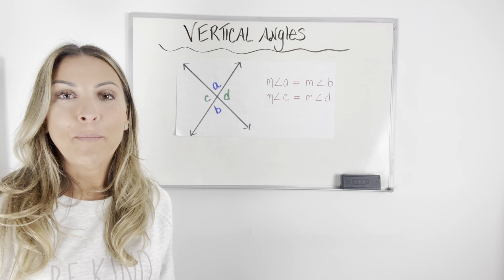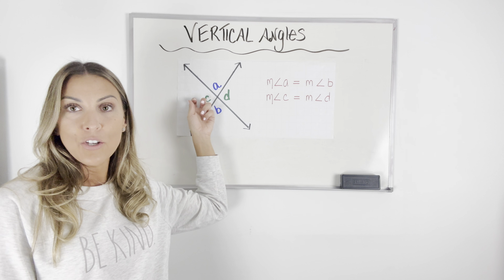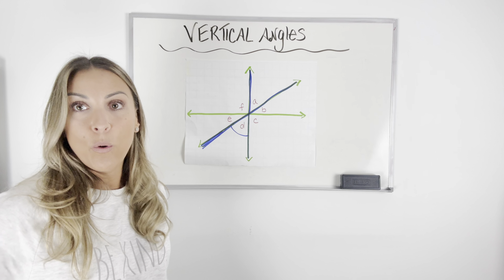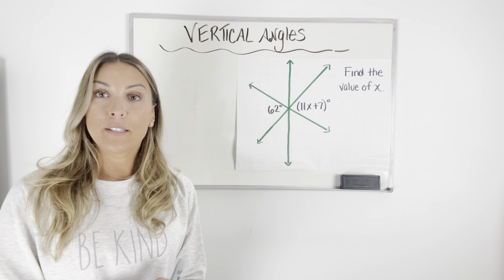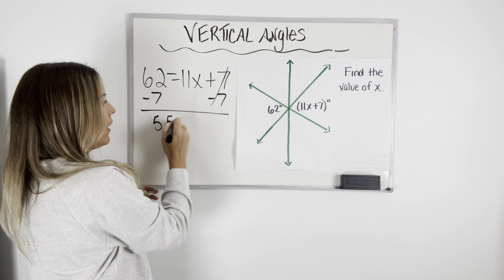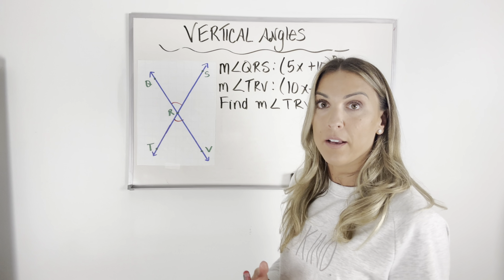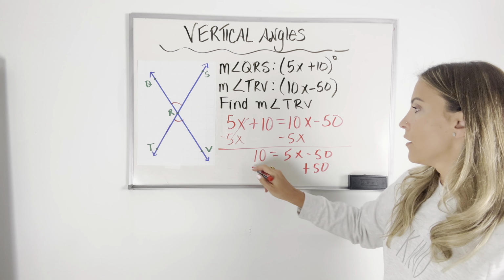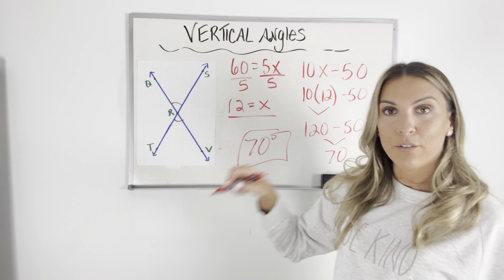Vertical Angles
0:00 Intro
0:05 Identifying Vertical Angles
0:45 Multiple Intersecting Lines
1:37 Example #1 - Find the value of x
3:00 Example #2 - Find the measure of the angle
4:55 Practice Problem for you!

Answer to the practice problem: 110 degrees